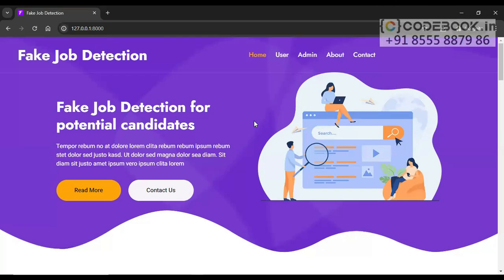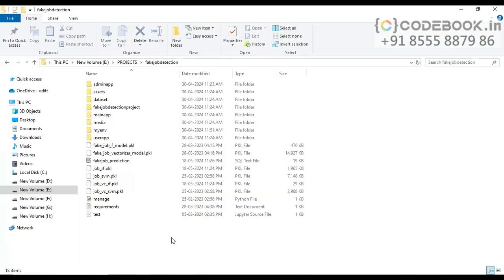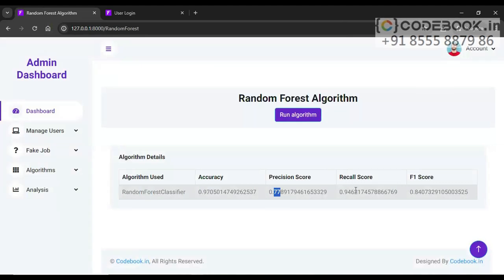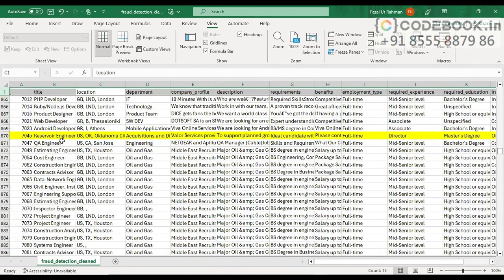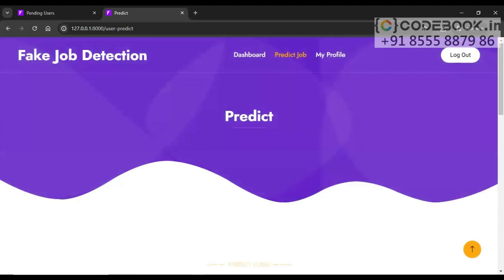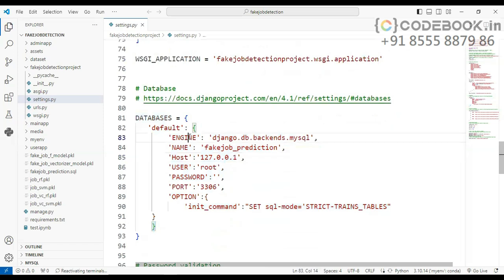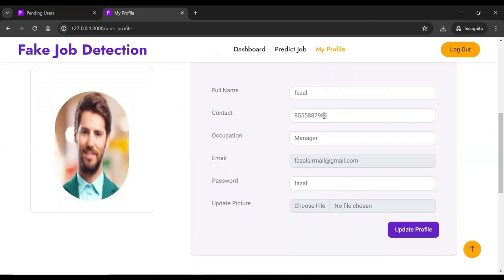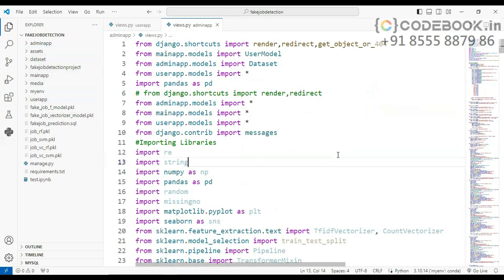FakeJobScan – Detecting Fake Job Offers using Machine Learning Algorithms | CB1333 | Codebook.in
Employment fraud has rapidly increased in recent years, driven by the expansion of online recruitment platforms and the growing reliance on digital job postings. Fraudulent job advertisements exploit information asymmetry, leading to financial loss, identity theft, and reduced trust in recruitment ecosystems. Existing detection systems often struggle with unstructured textual data, fail to capture complex attribute relationships, and exhibit inconsistent performance across diverse job posting formats, particularly when encountering novel scam patterns.

This project introduces the Weighted Ensemble Voting Classification Framework with Hierarchical Feature Integration (WEVF-HFI), developed as a full-stack web application using Python and the Django framework in accordance with IEEE academic standards. The system integrates multiple supervised machine learning models, including Decision Tree, Naïve Bayes, Logistic Regression, and Random Forest, combined through a weighted voting mechanism to enhance classification robustness.

WEVF-HFI incorporates hierarchical feature integration using natural language processing techniques such as tokenization and TF-IDF vectorization to process job descriptions and related attributes. The framework analyzes multiple parameters, including job title, location, salary range, company profile, experience requirements, and employment type, to identify fraudulent patterns.

The web-based platform enables users to submit job postings for real-time classification, while administrative modules support dataset management, model monitoring, and system refinement. Designed strictly for academic and research purposes, this project demonstrates applied machine learning ensemble techniques, NLP-driven feature engineering, and full-stack web deployment for detecting and mitigating employment fraud in digital recruitment systems.

CATEGORY:
Education